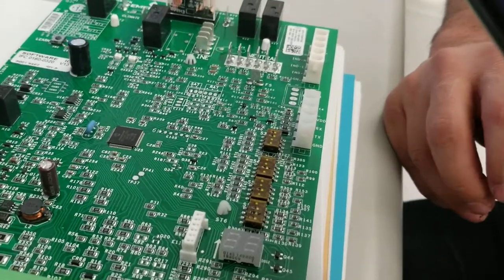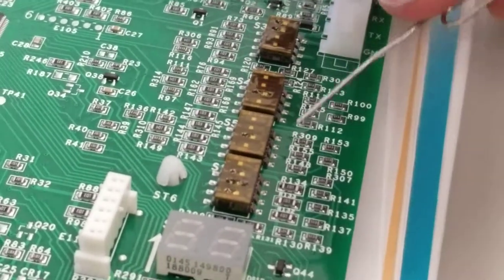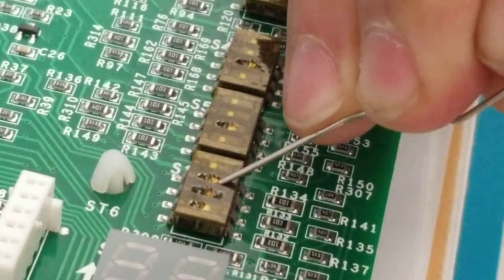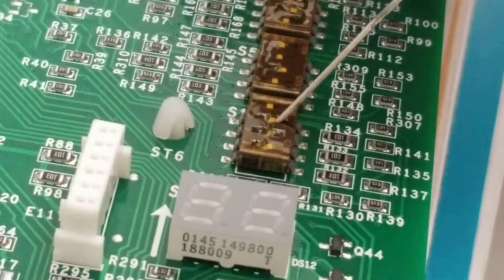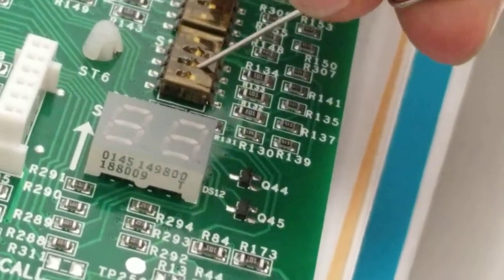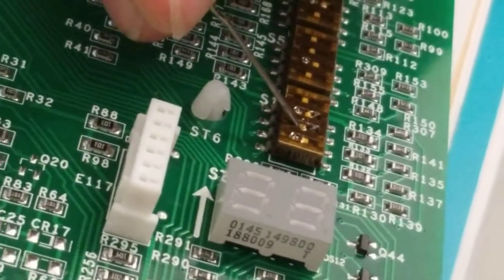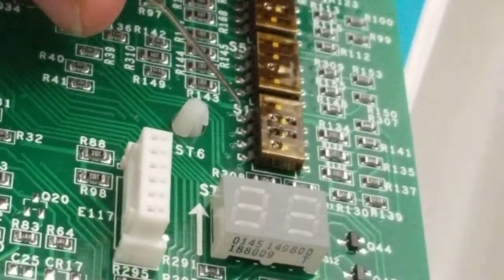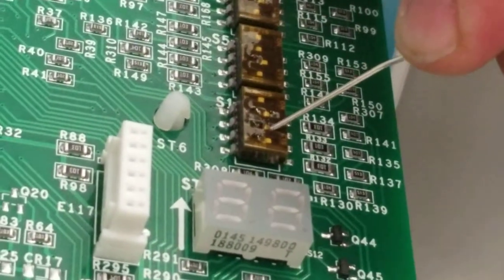Goodman Furnace control board Dip Switch setting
How to turn on & off Dip Switch on Goodman Control Board Which has Protective Cover.